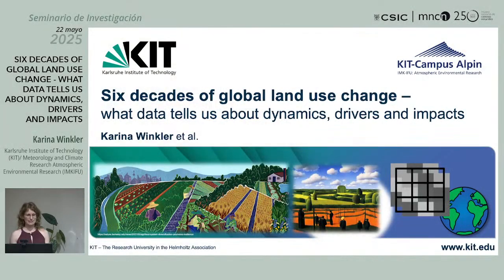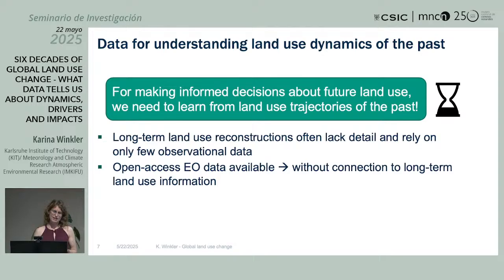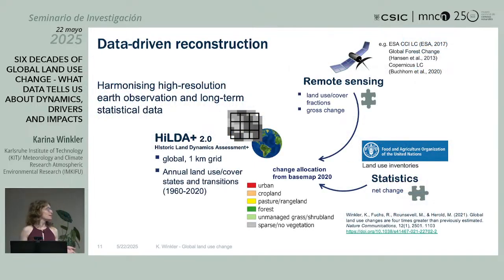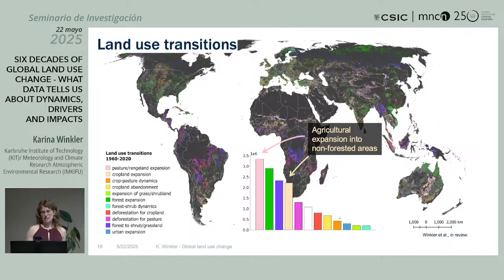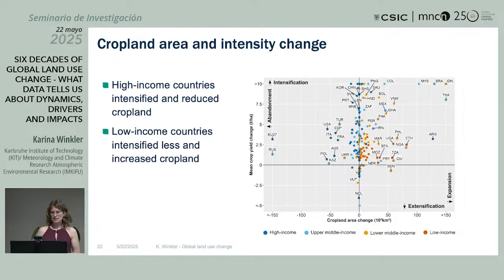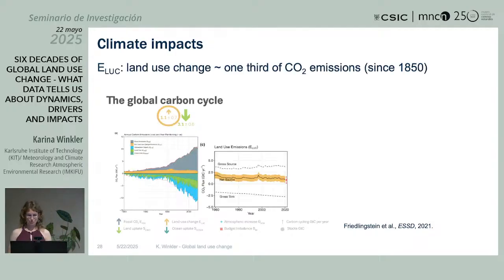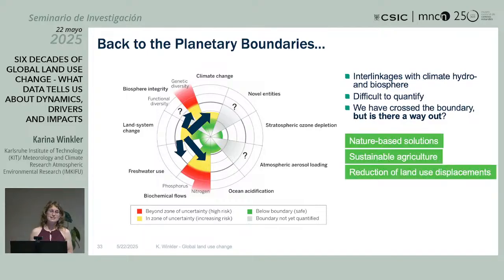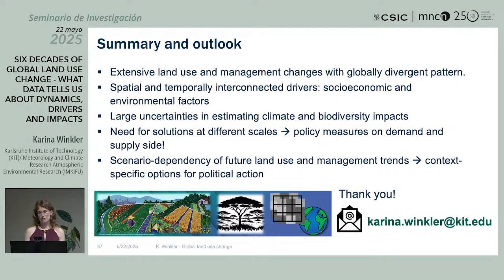Six decades of global land use change - what data tells us about dynamics, drivers and impacts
Karina Winkler, Karlsruhe Institute of Technology (KIT)/ Meteorology and Climate Research Atmospheric Environmental Research (IMKIFU)

Land use change has profoundly shaped our planet over centuries, yet understanding of its historical transitions and spatial dynamics remains fragmented. This seminar will look at global land use trends using a data harmonisation approach that integrates long-term FAO statistics with high-resolution, remote sensing-based maps. These methods reveal different spatiotemporal patterns of land use change, such as agricultural expansion in the Global South and forest recovery in the Global North, and highlight their links with global trade and socio-economic developments.
Key themes include major land use trends, such as deforestation, agricultural shifts, and urban expansion. The seminar will also discuss the drivers of these changes, including factors such as globalisation and political incentives, and explore their environmental impacts, such as biodiversity loss and climate change. Additionally, it will demonstrate how agent-based models can simulate future land use scenarios under different socio-economic and environmental conditions, which can help to support land use planning and environmental policies.